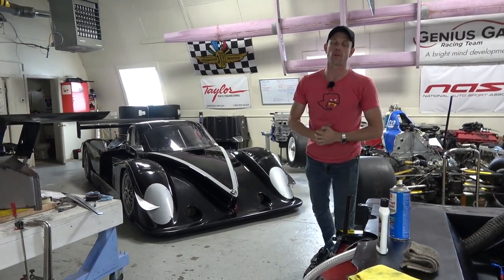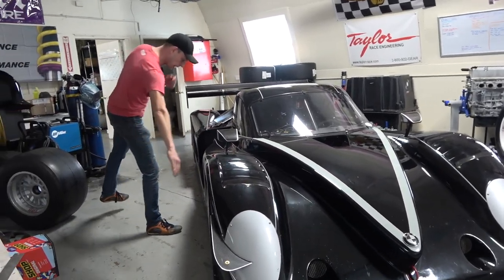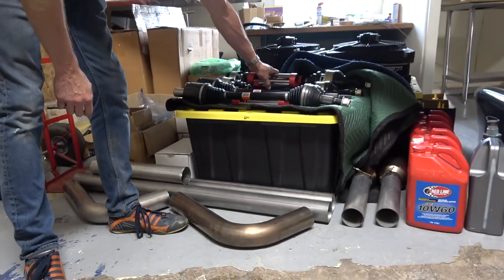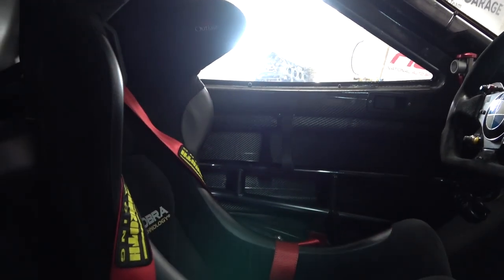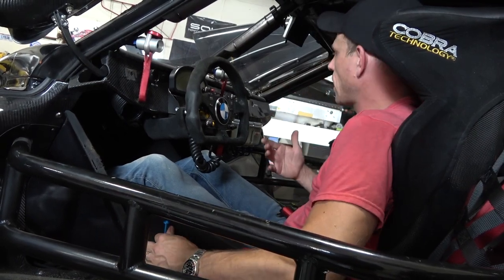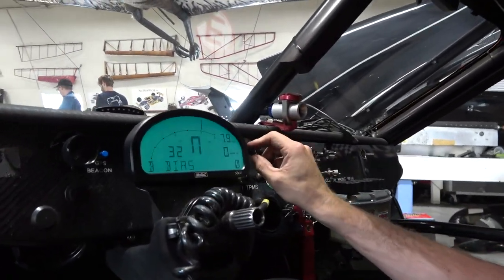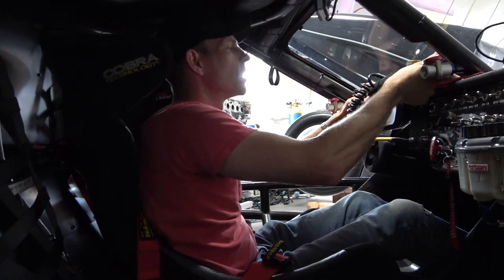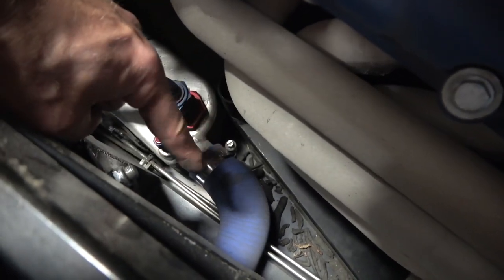Full tech review of DINAN BMW V10 Daytona Prototype | Genius Garage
Casey Putsch does a full tech review of the Dinan BMW M6 V10 powered Riley MK XXII Daytona Prototype that was recently donated to the 501(c)3 Genius Garage non-profit public educational engineering charity.

KW Suspension products!
KW Suspensions USA Facebook and Instagram!